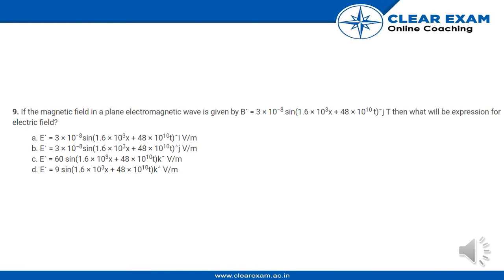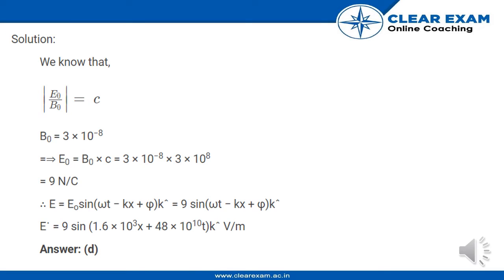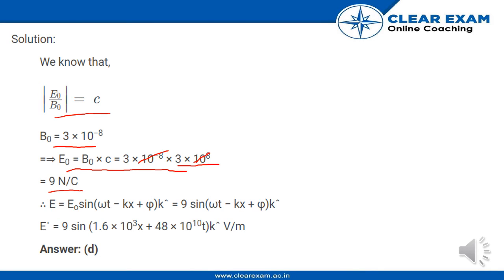JEE Mains Previous Year Paper 2020 |7th January-Shift 1 | Physics | ClearExam | Question9